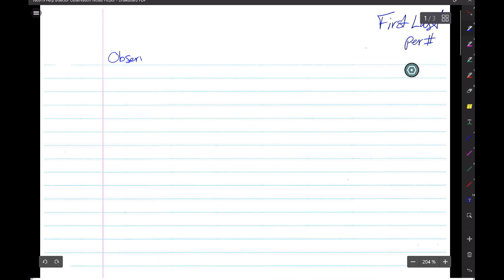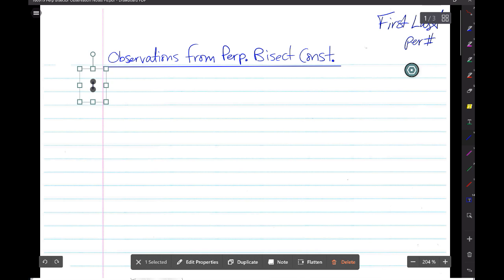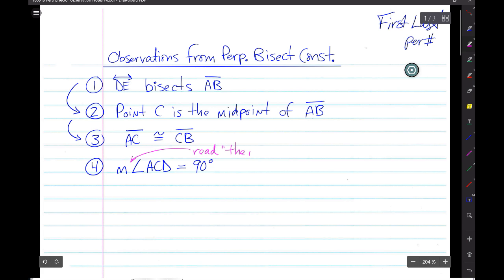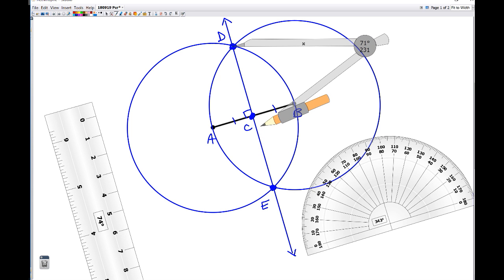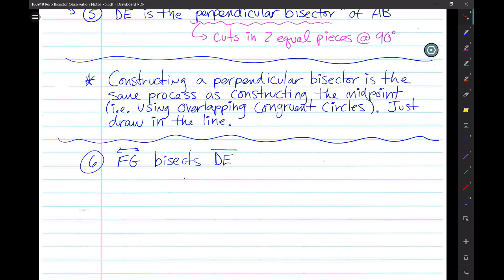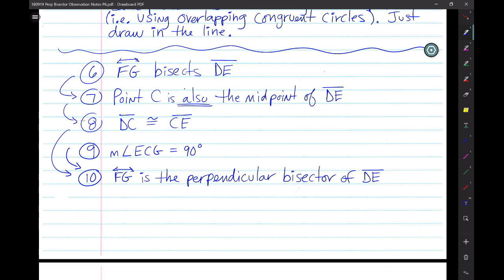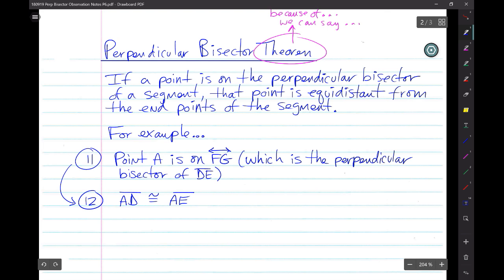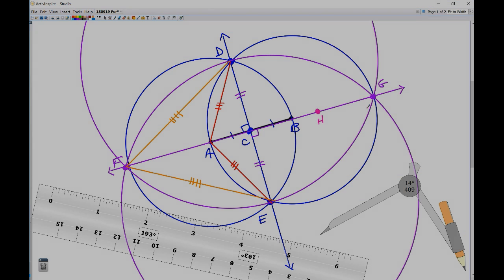180919 Construct Perp Bisector P6